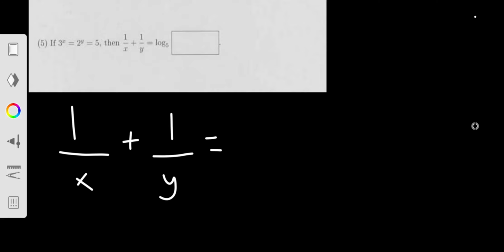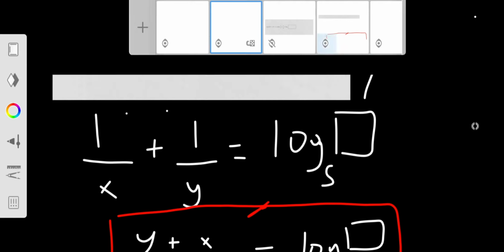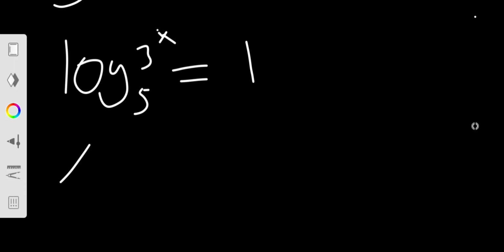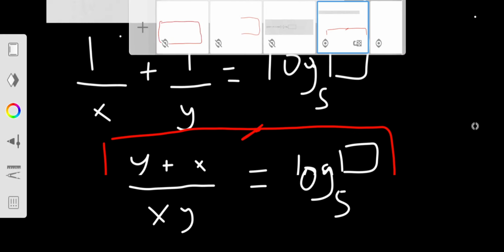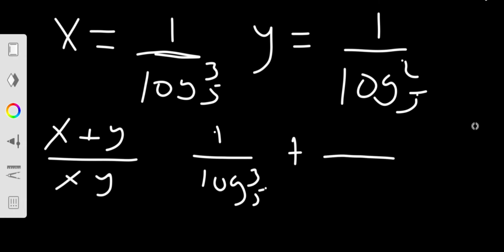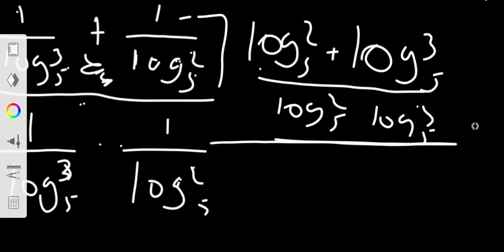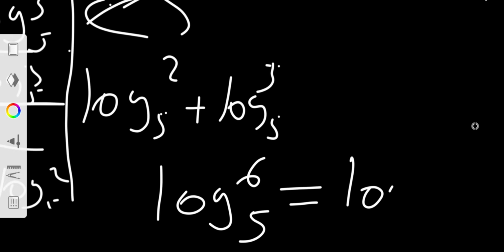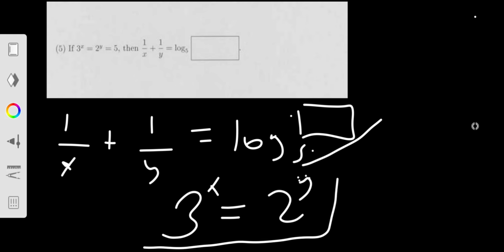MEXT.2013.MATH.B.Q1.5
The video ended being to long beacuse of the difficulty of doing equation so you can jump some parts and other algebra  you can do by yourself   :)  I think that the most important thing about the video is knowing how to go on solving the question  and I talk about this in the end